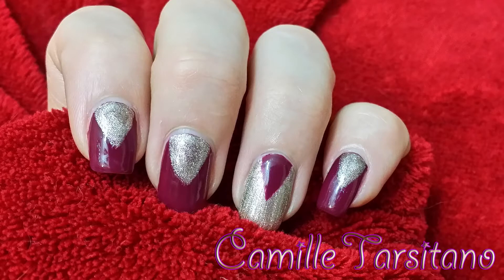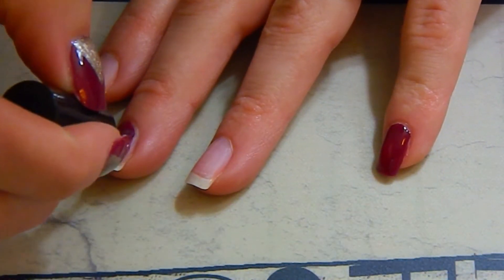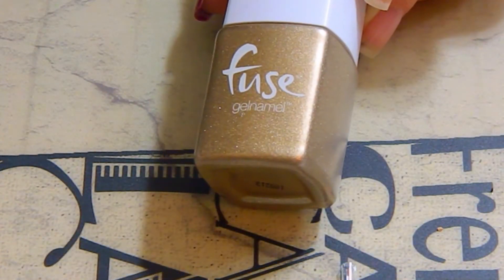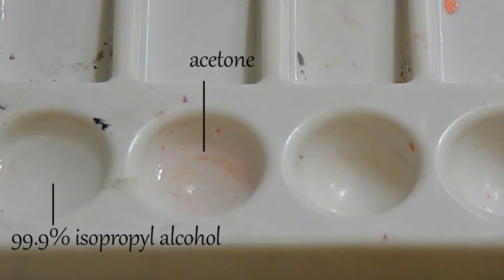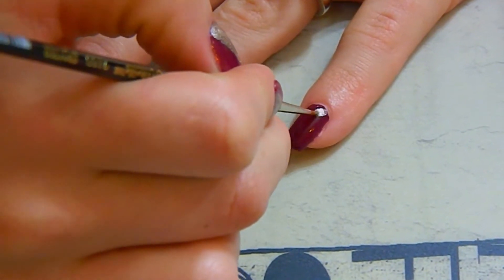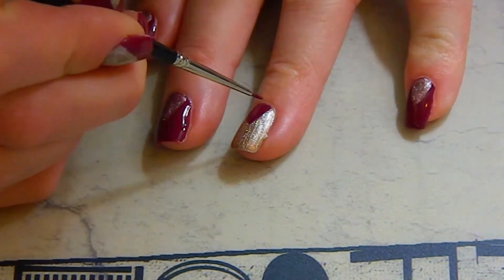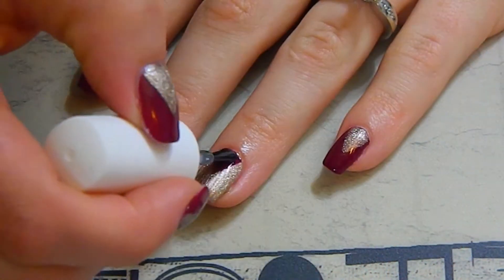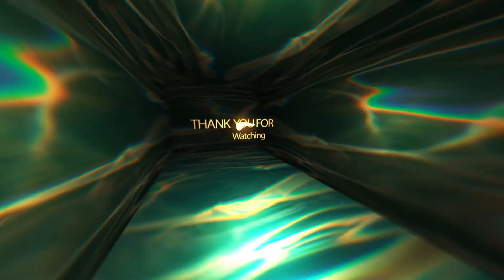Easy Red & Gold Gel UV/LED Nail Tutorial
I hope you enjoyed my video, please leave me any request or questions you may have.

Products:
-Sensationail: Sugar Plum - Walmart
-Fuse: Such a Laser - Walmart
-Gelpolish: Foundation - Amazon
-Gelpolish: Top it off - Amazon
-Paint tray - Michaels
-91% Isopropyl Alcohol - Walgreens
-Acetone
-Hands Down: Lint Free Nail Wipes - Sally's Beauty Supplies
Salon Edge 36W Nail UV Lamp Acrylic Gel Shellac Curing Light Timer 36 Watt Dryer With Slide Out Tray - Amazon
***I do recommend wearing UV/ LED light protecting gloves. I wear them when ever I am not filming a nail video.
-Anti-UV gloves for UV Light / Lamp / nail dryer & LED UV nail dryer - Ebay

ttfn